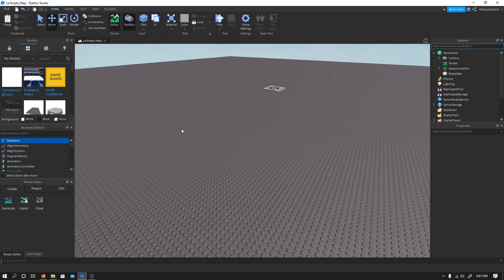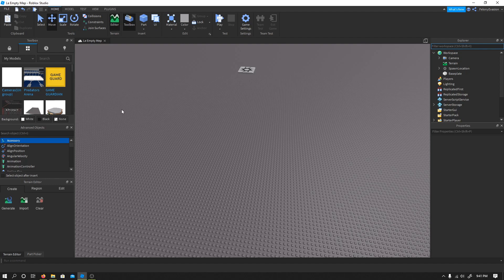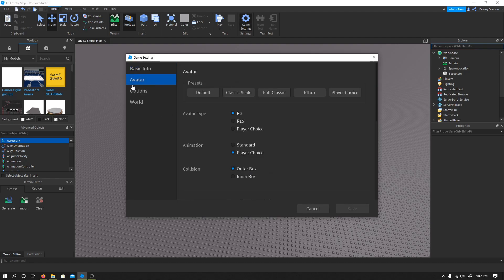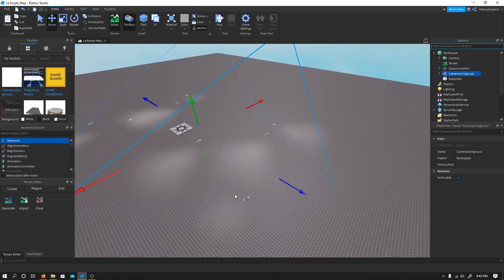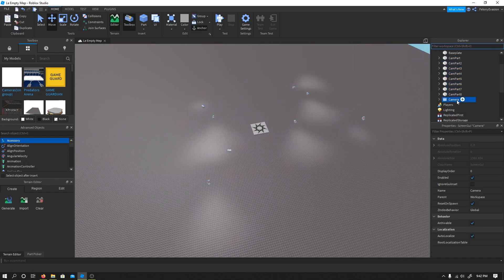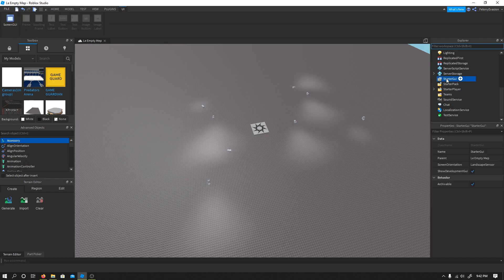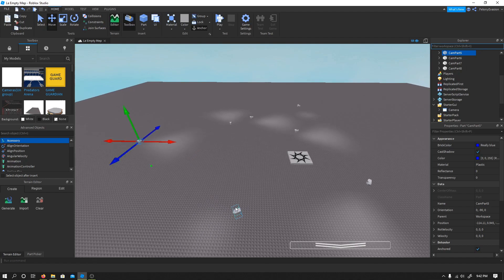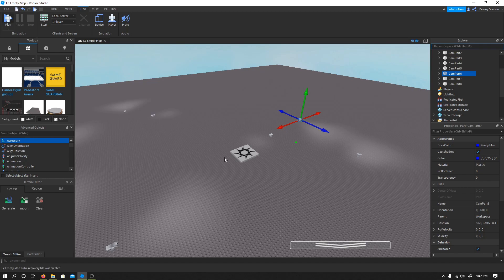Roblox Studio [Tutorial] #1: Cameras (FNaF)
Hello! I have finally re-done an old video from around 2014! This video should help you out with the cameras in the model. This is a very basic "How-to" video. Please let me know what you think, down in the comments below!

 Thanks!
-FelonyEvasion

Links!